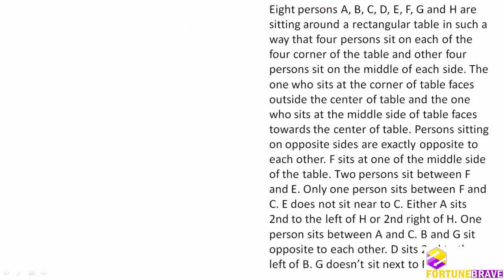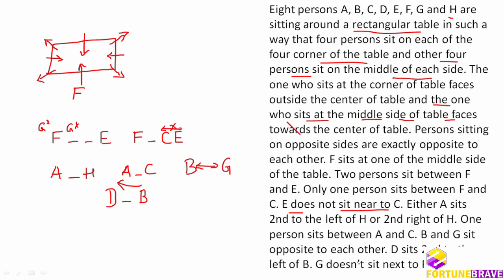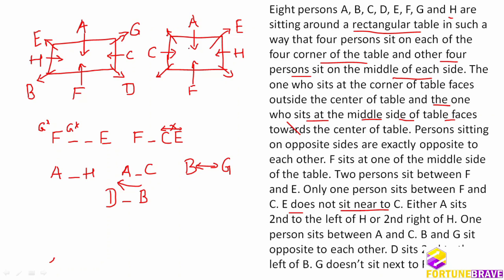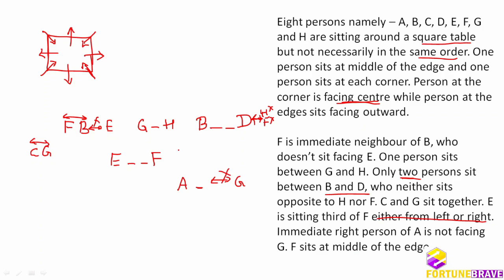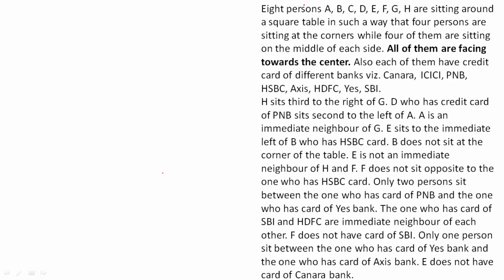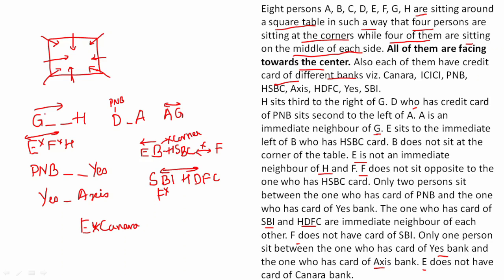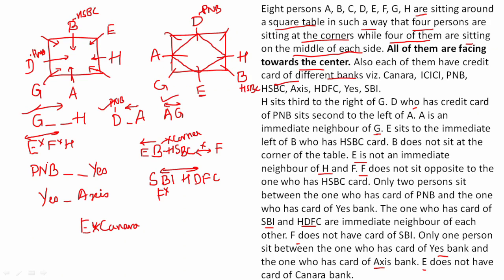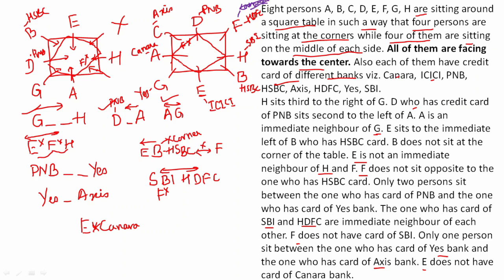IBPS PO - Square Seating Arrangement Puzzle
Square Seating Arrangement Puzzle for IBPS PO, IBPS Clerk, SBI PO, SBI Clerk and other Banking Exams.

Once you understand the basics of puzzles, solving square seating arrangement will be easy.

In Bank Exams square seating arrangement is one of the most important topics, hence, please go through the lesson till end.